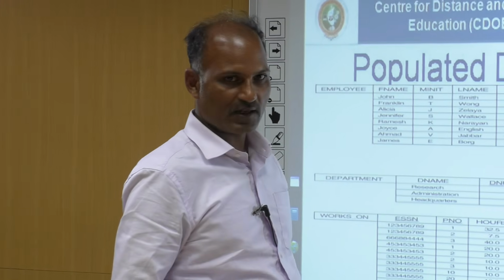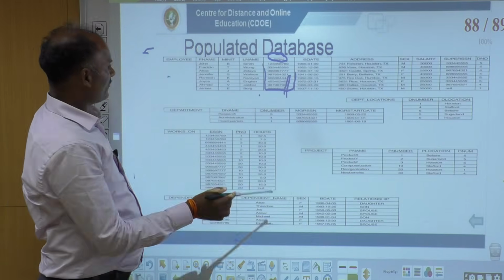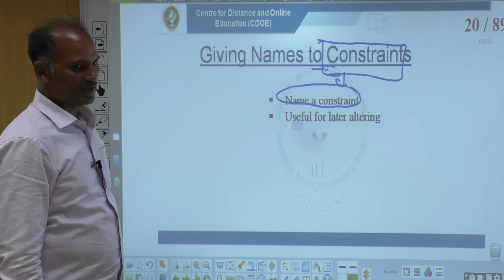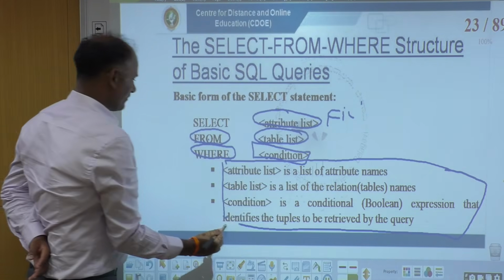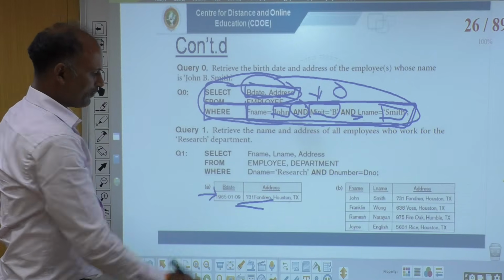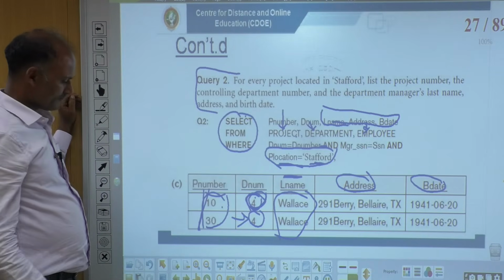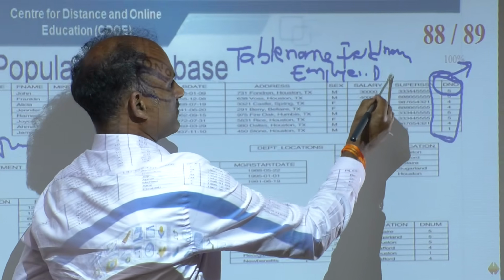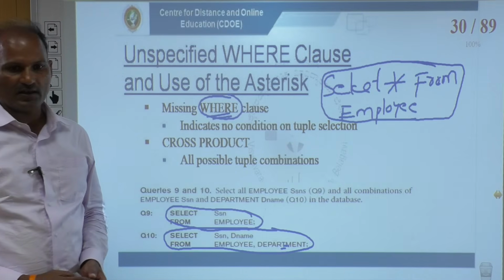Module-5 | Lecture 3